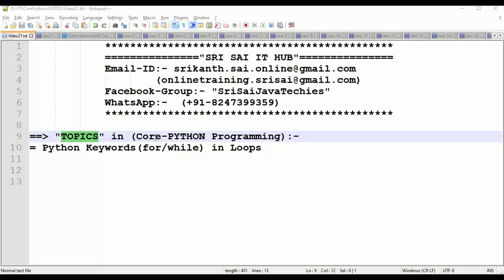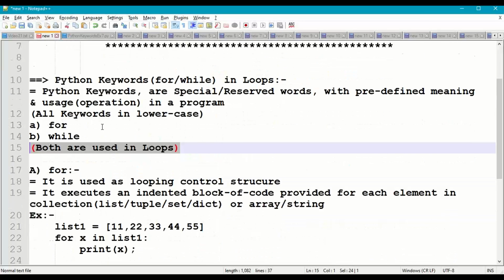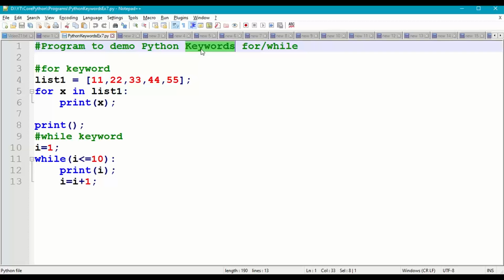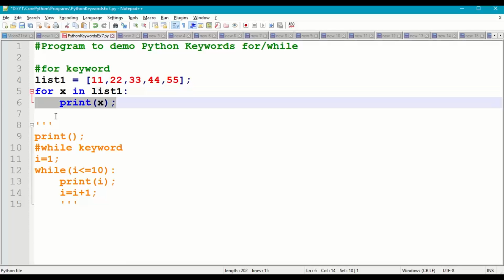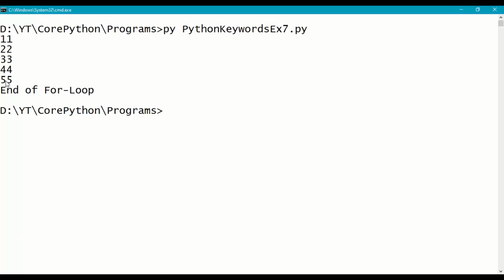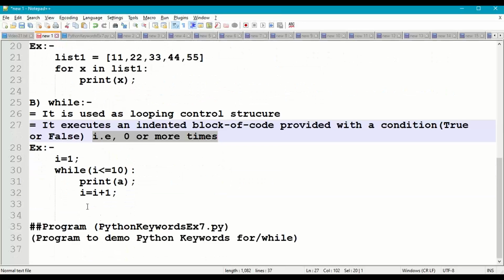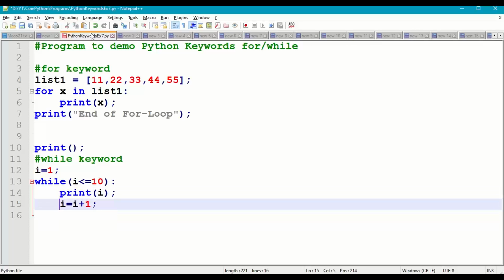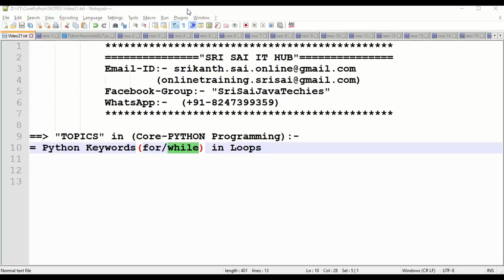Python Keywords | Python for Keyword | Python while Keyword | Python Loops | Control Structures |#21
1) Python Keywords(for/while)(**)
2) Python for Keyword
3) Python while Keyword
4) Python Loops
5) Python Control Structures
6) Python For Loop
7) Python While Loop
8) Python Looping Control Structures